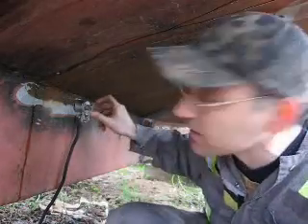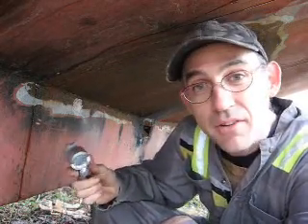Switchable Magnetic Ground Clamp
Alex testing the MagSwitch Switchable magnetic ground clamp which simplifies establishing a strong ground on any ferromagnetic surface you want to weld.